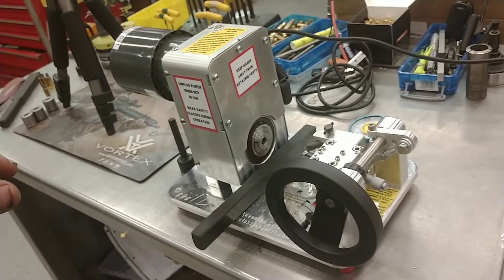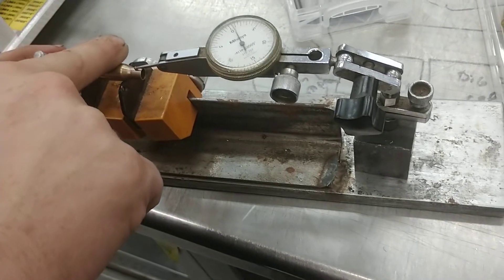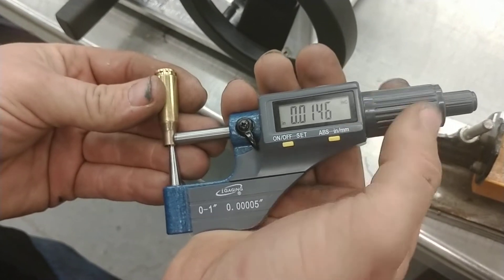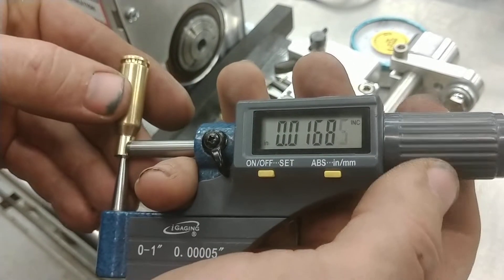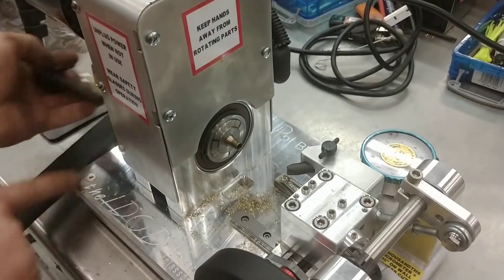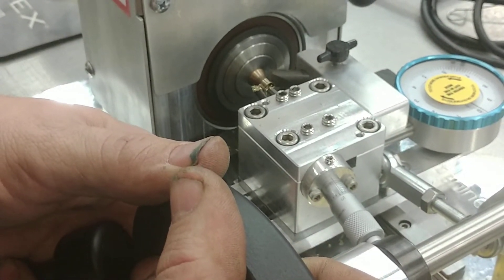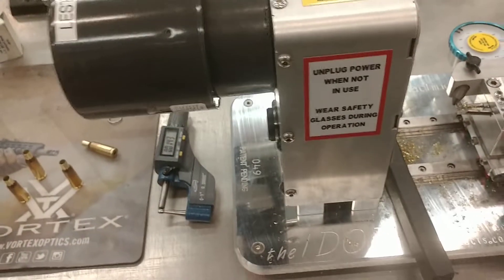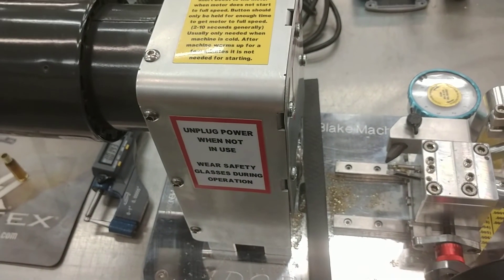220 Russian cases expanded and ran in the IDOD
How to expand and turn 220 Russian